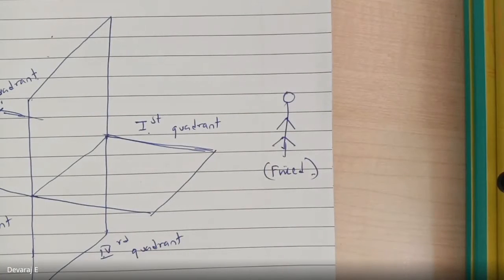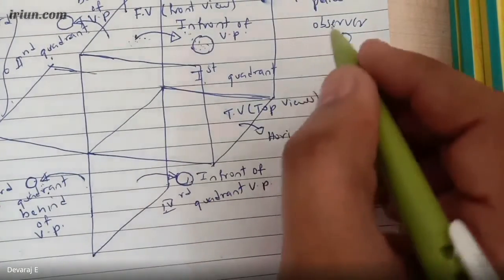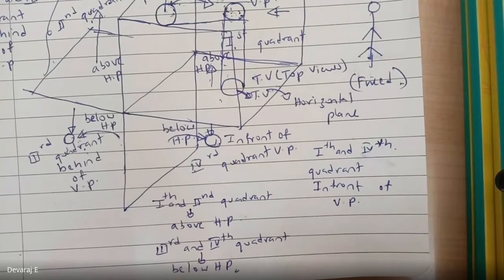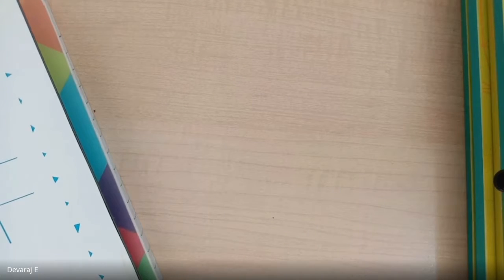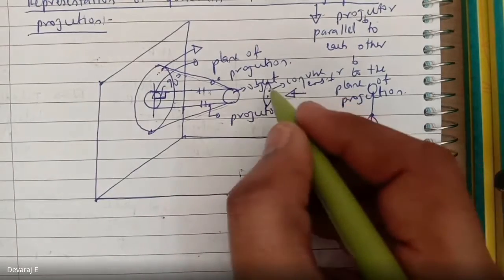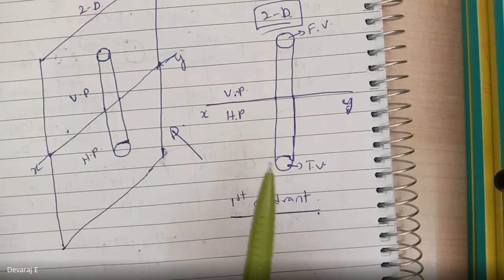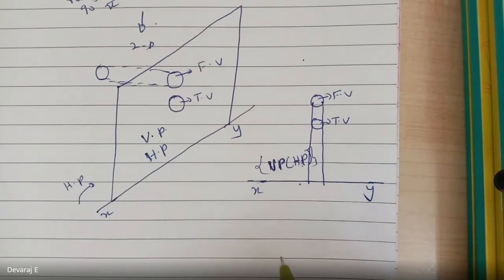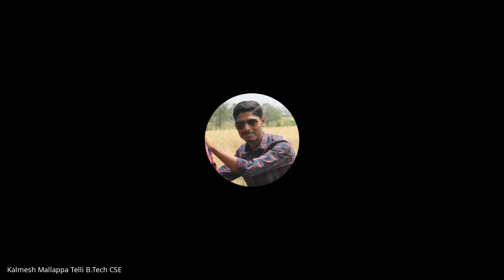Quadrant system continue_3